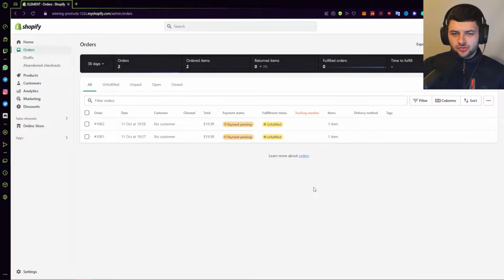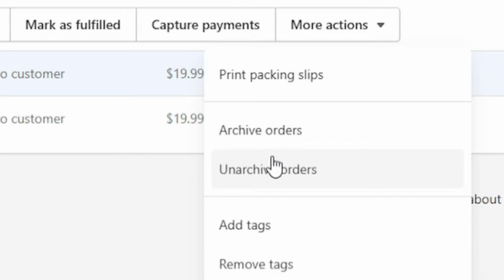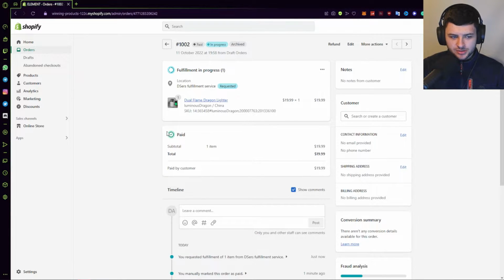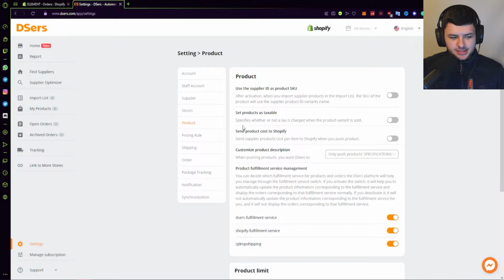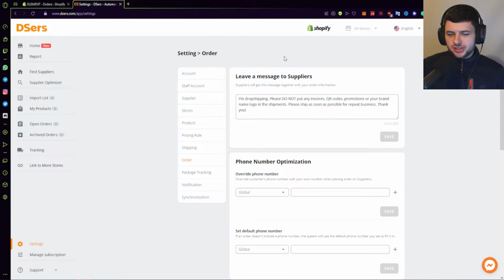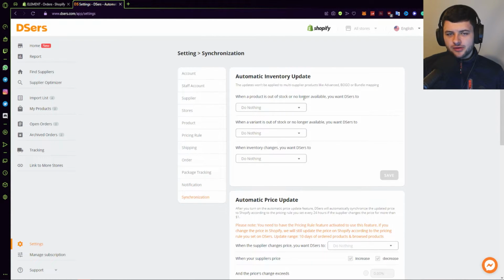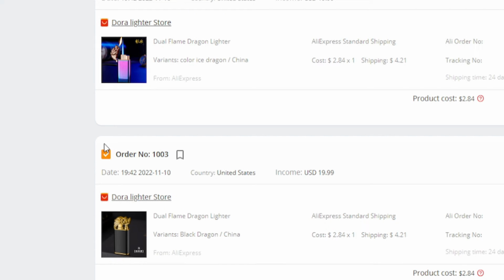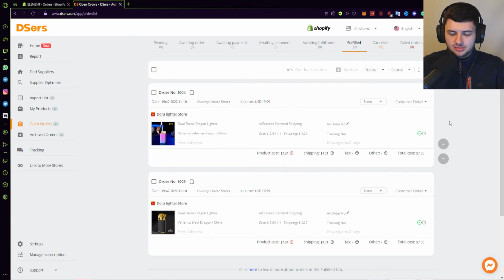How To Fulfill Orders Manually & Automatically With DSers (Shopify Dropshipping)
🤑 Learn How to Make $1K Per Day with Dropshipping 🤑 🤑 Learn How to Make $1K Per Day with Dropshipping How To Manually & Automatically Fulfill Orders With Shopify or DSers with AliExpress Shopify Dropshipping. Easiest way to automate your store to make sales!

Int this Shopify Dropshipping tutorial for Aliexpress Dropshipping, I will let you drop shipping students know about the best dropshipping business app for automation in this Shopify store drops shipping video. When finding dropshipping suppliers, you'll want to know how you can maintain and keep on top of your dropshipping orders. Well, using an Aliexpress extension to look over the Aliexpress supplier orders, you can use this Ali extension, namely the DSers extension to do this. The Shopify DSers addon lets you import products directly from Aliexpress for Dropshipping in 2022, its an Aliexpress Chrome plugin that shows you how to fulfill orders on Shopify much easier than manually doing it with the default settings. This is not an Oberlo method, but its a DSers Shopify tutorial. If you want to learn in Shopify how to fulfill orders and fulfill Shopify orders the right way, you're in the right place, if you want to learn about Oberlo Order fulfillment in Shopify, that'll be for a different video...

Timestamps:
0:00 - Introduction
0:12 -  How to Manually Fulfill Orders With Shopify
3:48 - DSers App Setup: How to Automatically FulfillI Orders
10:26 - Outro